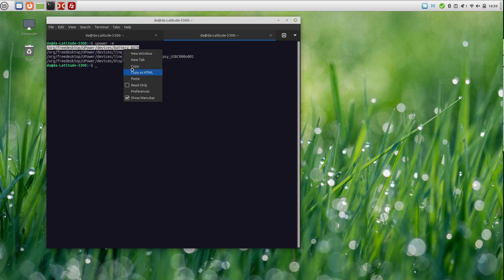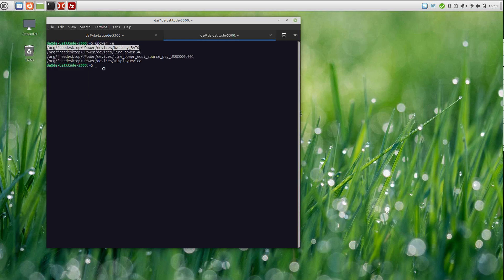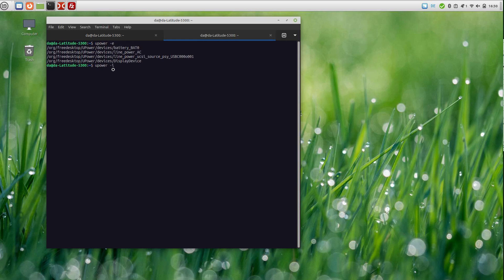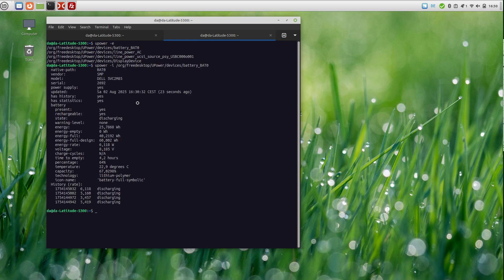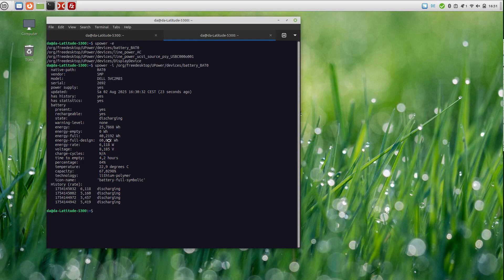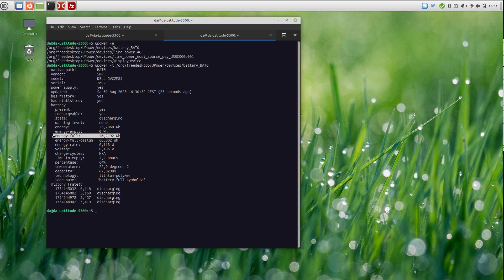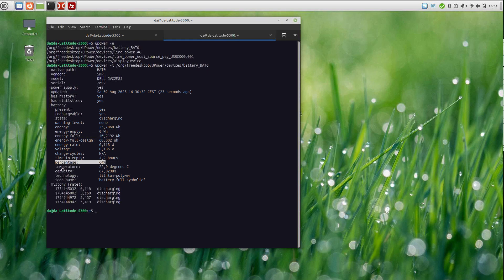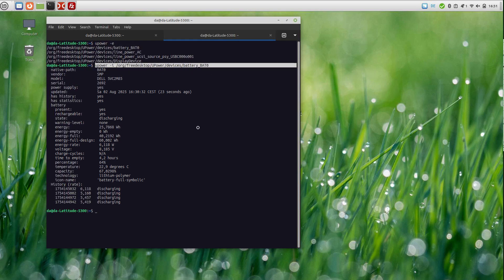🔋 How healthy is your laptop battery on Linux? Check Battery Status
In this video, I’ll show you how to check the condition of your battery on a Linux laptop – using just one simple terminal command!

If you're using a second-hand laptop or just curious about your battery health, this quick guide will help you:

✅ Identify your battery using `upower`
✅ Understand key values like `energy-full`, `energy-full-design`, and `capacity`
✅ Decide whether it’s time for a battery replacement

Perfect for beginners and experienced Linux users alike!

```bash
upower -e
upower -i /org/freedesktop/UPower/devices/battery_BAT0